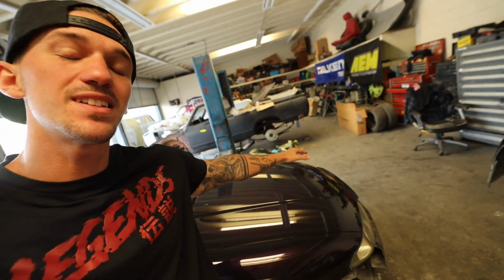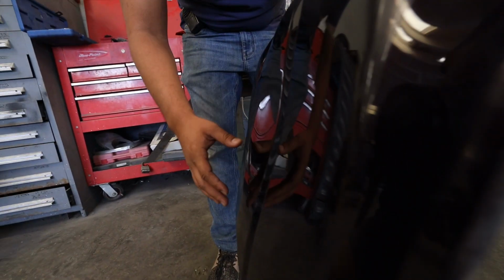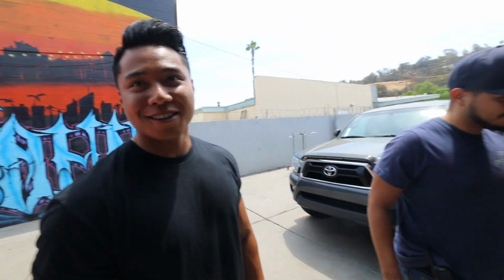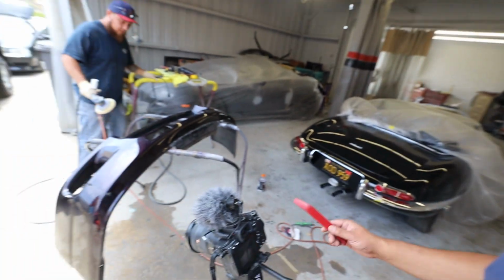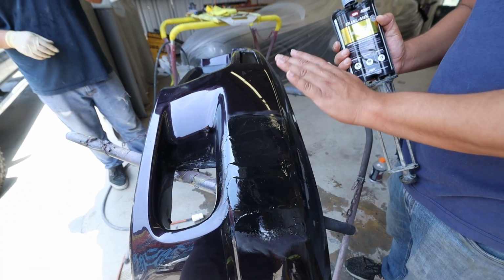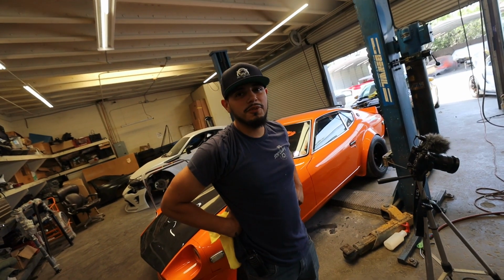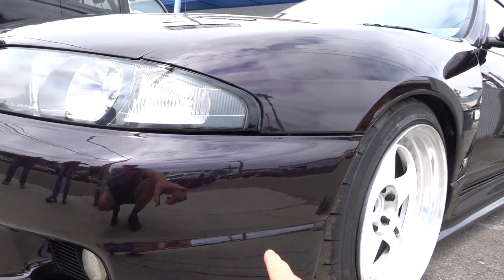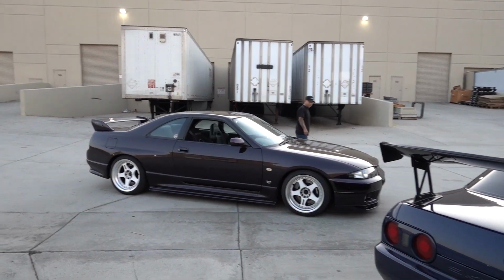Midnight Purple R33 GTR Restoration! | Hit & Run Damage Fixed!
➢LEGENDS MEDIA STORE NEW DROP THIS FRIDAY 10AMPST EVERY $1 = 1 ENTRY IN TO WIN THE 2014 STI!

The r33 GTR is back! Last time you guys saw this car, we had to drop it off at SOS Customz. The R33 GTR was involved in a hit and run and had front end damage. A few weeks later and BOOM! Shes back better than before. SOS completely fixed the front bumper and actually paint corrected the Midnight Purple paint. The r33 GTR is flawless now!

MOD LIST
*2015 Subaru WRX*
Tomei Exhaust
Invidia Catless Downpipe
Fujitsubo Headers
ETS intake
Cobb AP
Pro Tune